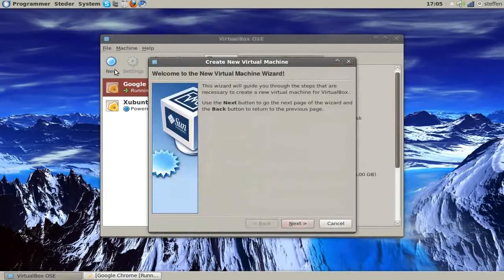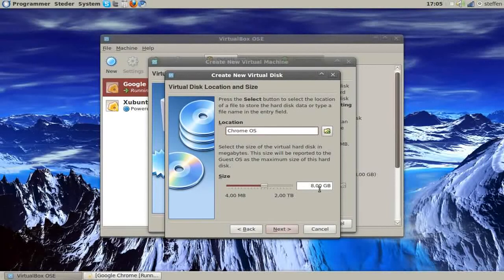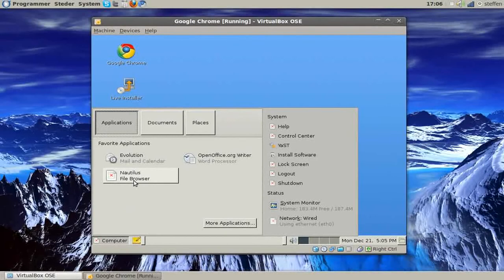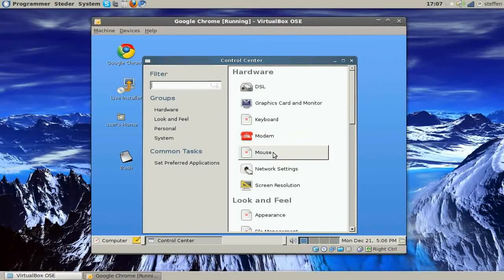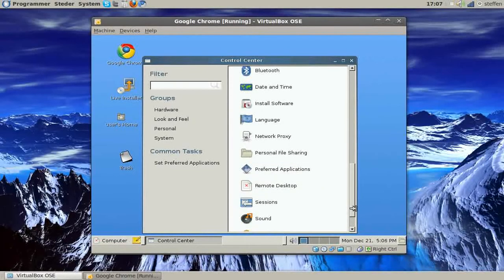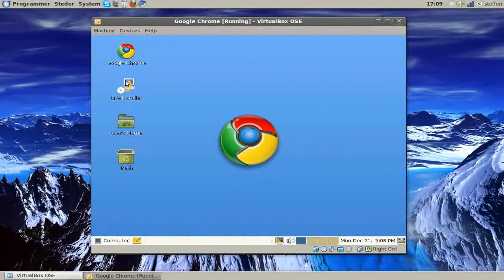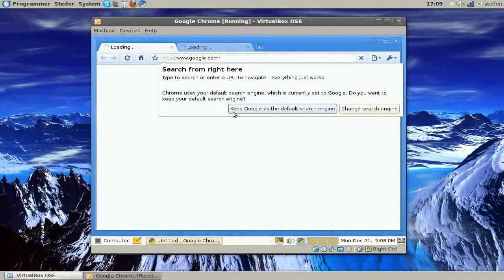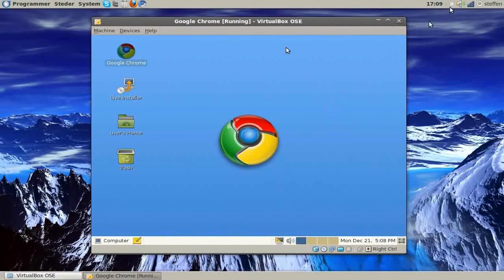SUSE Google Chrome OS Review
This is a review of the SUSE version of Google Chrome OS. Developed by SUSE Linux. Requires minimal usage of RAM and works perfect in VirtualBox, even on a ''low specs'' PC.